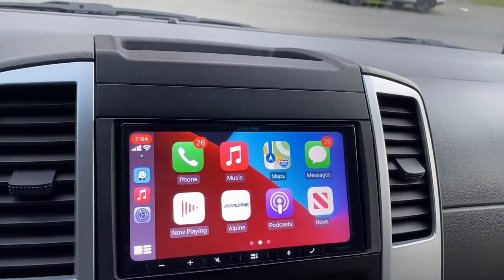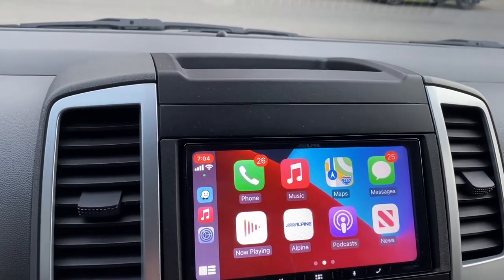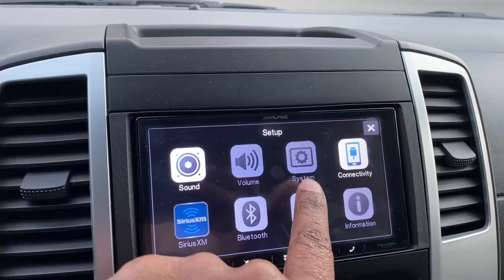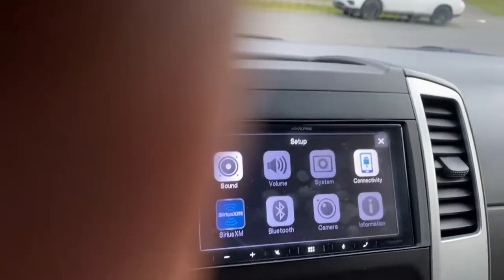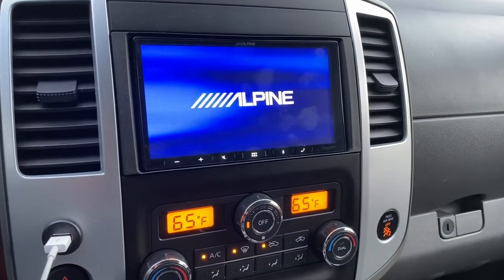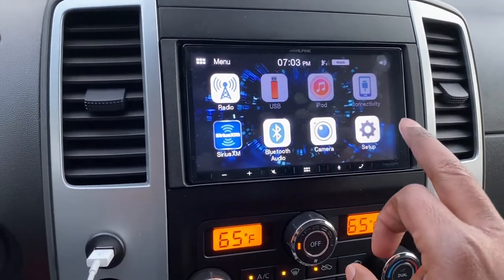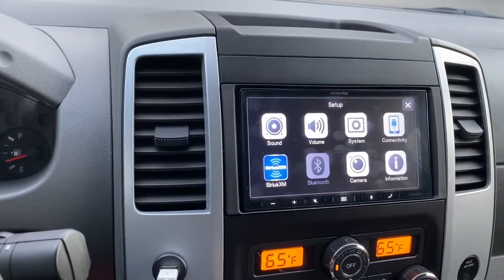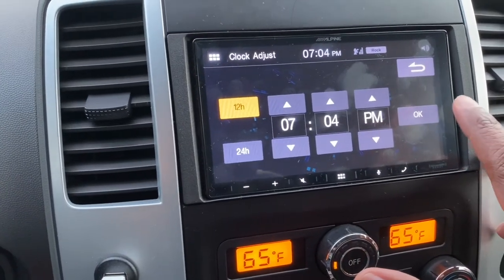Set Apline radio clock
In this video I will should you how to set your clock on your  Alpine ILX radio